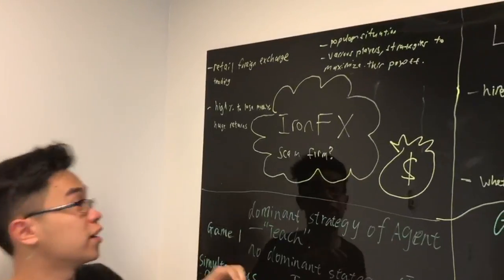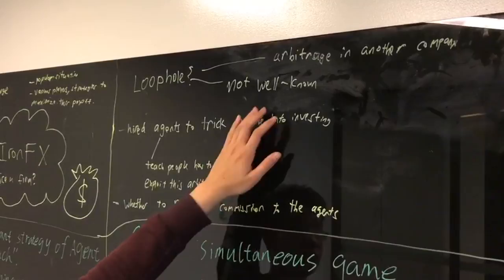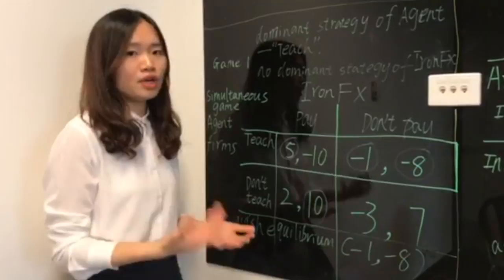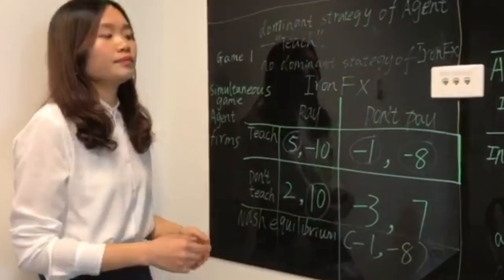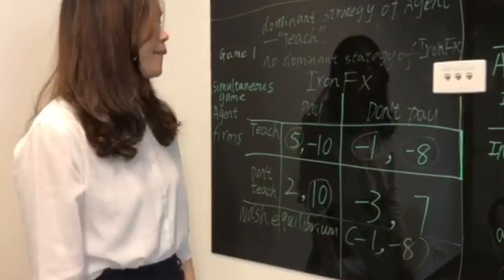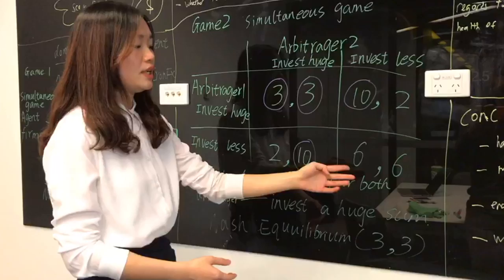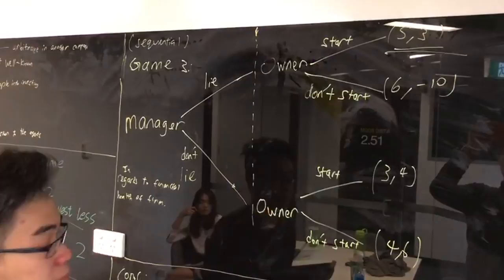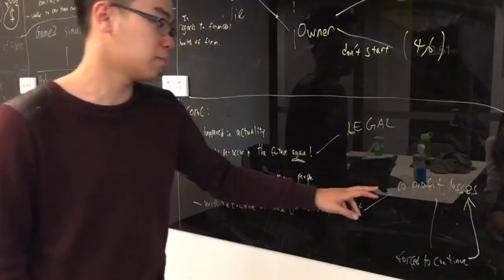the application of game theory in IronFX